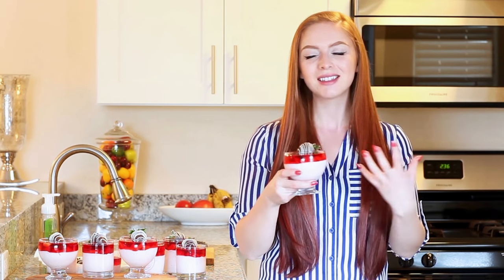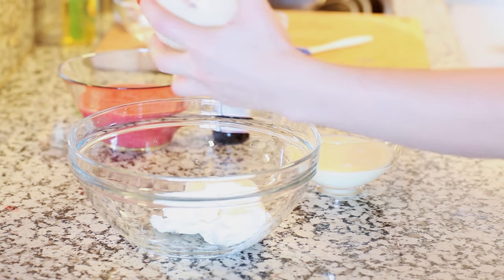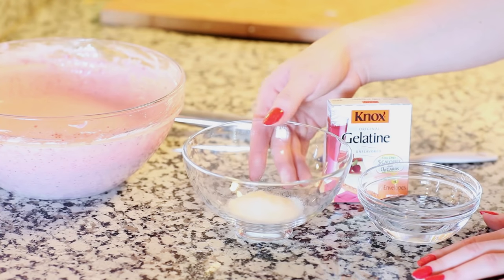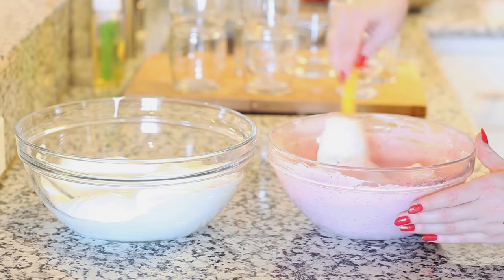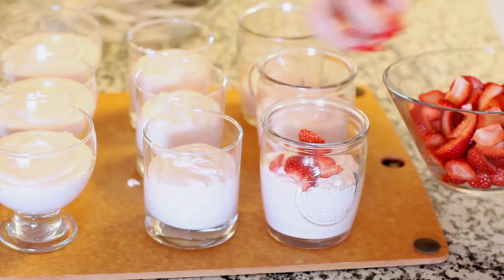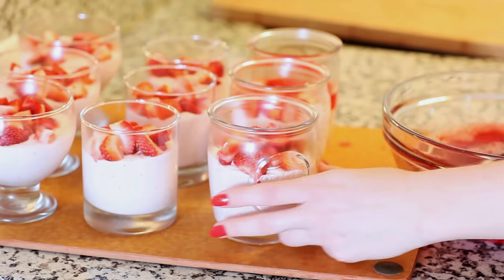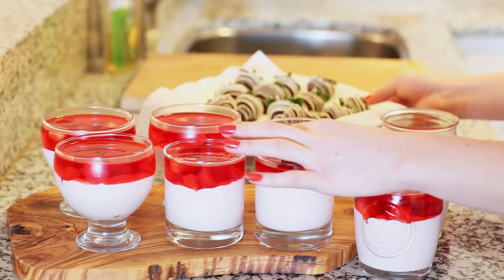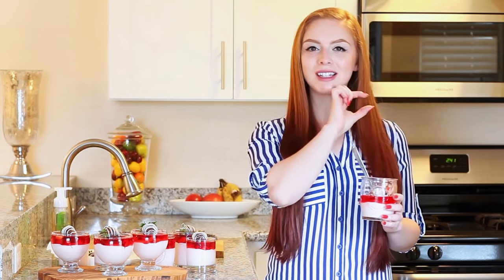AMAZING Strawberry Mousse Parfait Cups | EASY No-Bake Dessert Recipe!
If you're a fan of strawberries, this easy no-bake strawberry mousse parfait is for you! It's creamy, dreamy and absolutely perfect! The mousse is made with whipped cream and pureed strawberries, then topped with chopped strawberries, strawberry Jello and more strawberries on top! This dessert is a great idea for Valentine's Day, too!